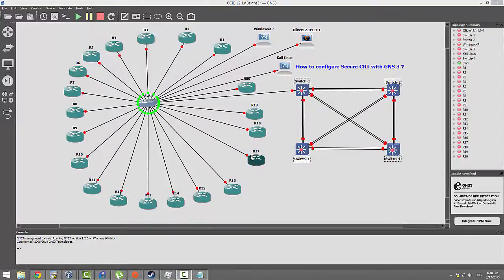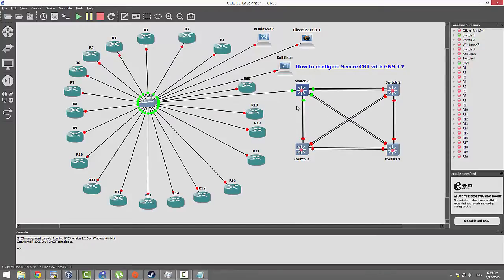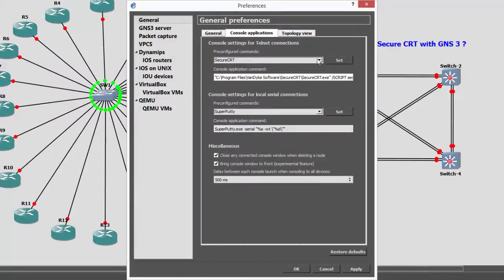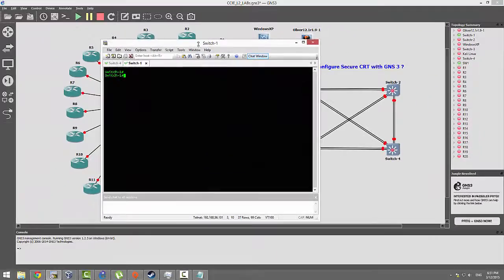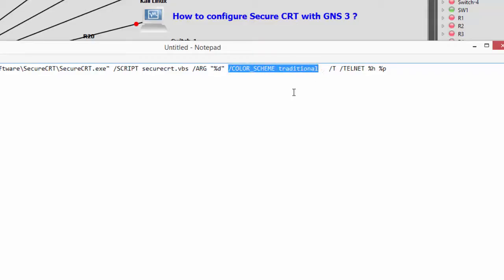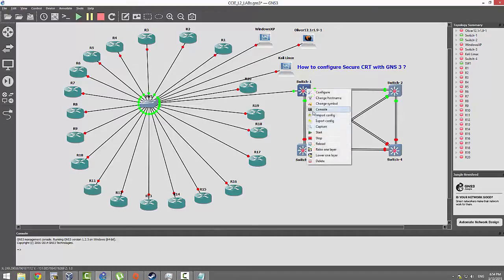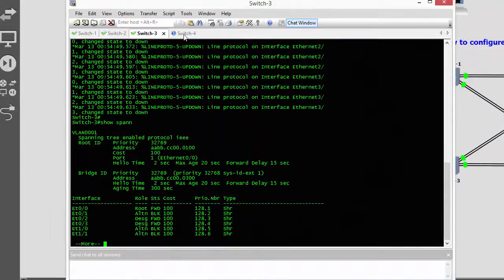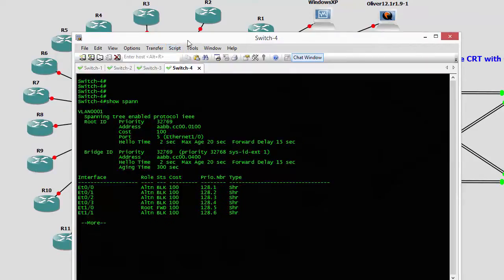How to configure SecureCRT on GNS3 v1.2.3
Step by step to how to configure GNS3 to work with your favorite SecureCRT.